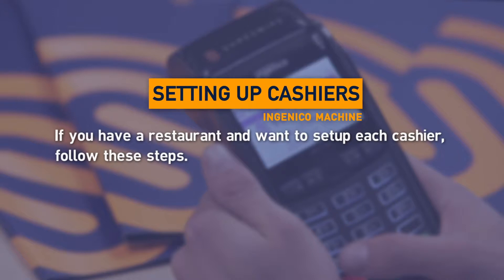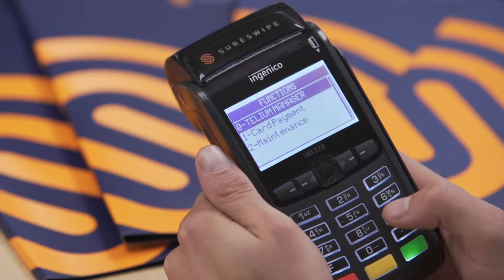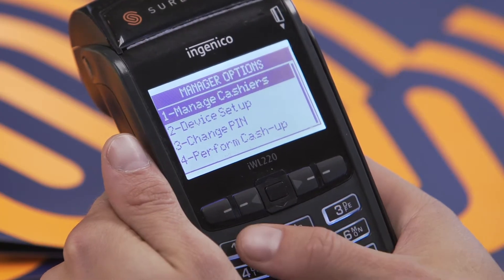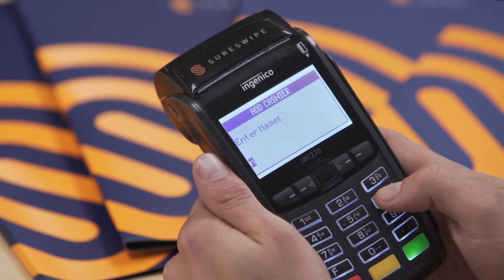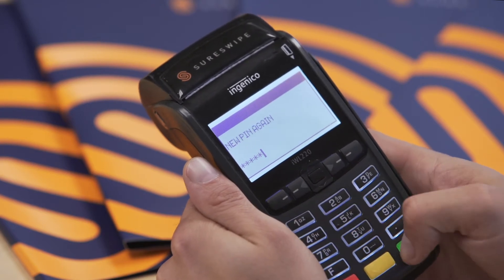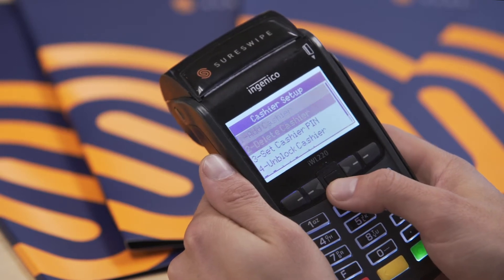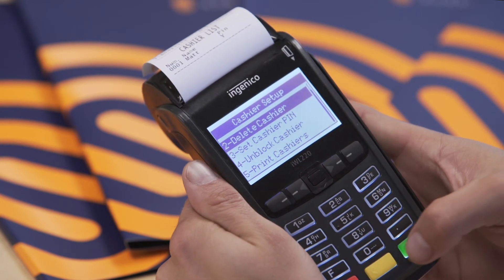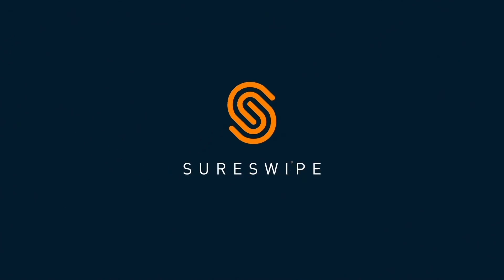How to set Up Cashiers on the Ingenico card machine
Follow these steps to set up a cashier on your Ingenico card Machine